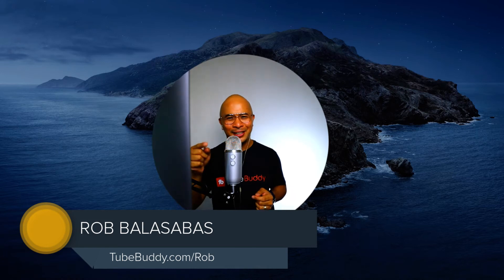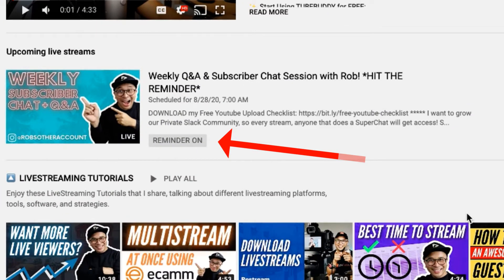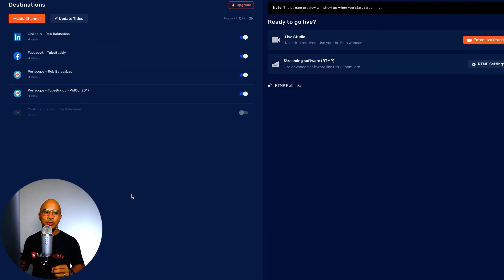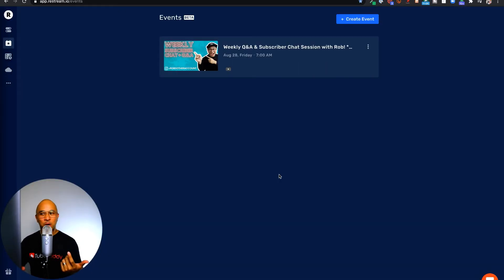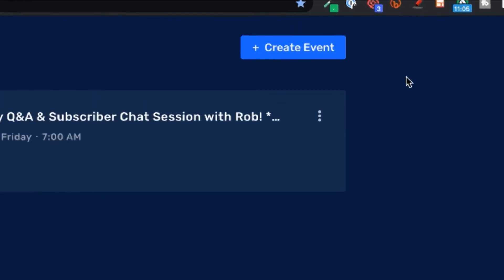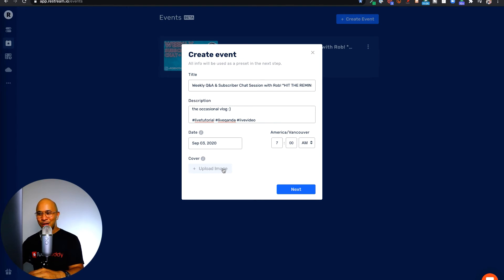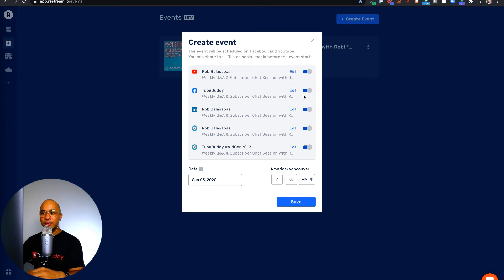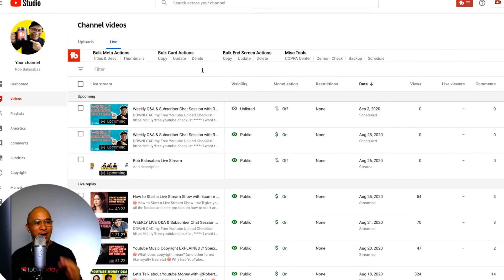How to Schedule Your Live Stream | RESTREAM LIVE TUTORIAL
How to Schedule Your Live Stream inside @Restreamio LIVE Studio. In this tutorial, you'll learn how to easily schedule your live stream directly inside Restream LIVE Studio, in under 5 minutes. Save time and schedule your Restream Live Streams easier starting today!